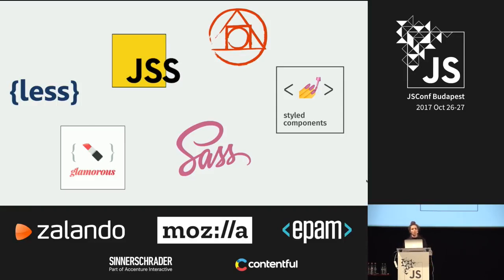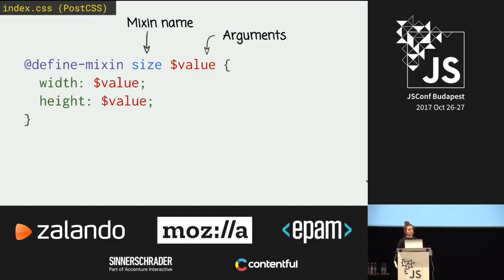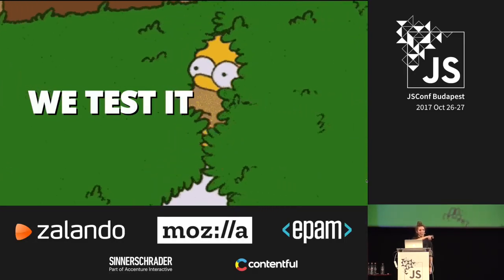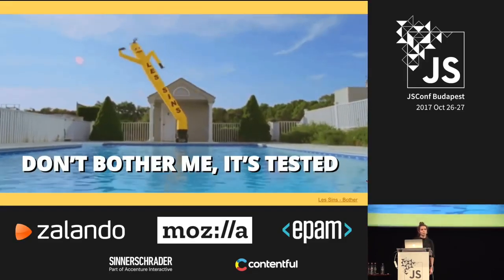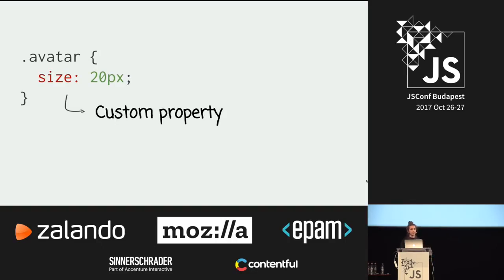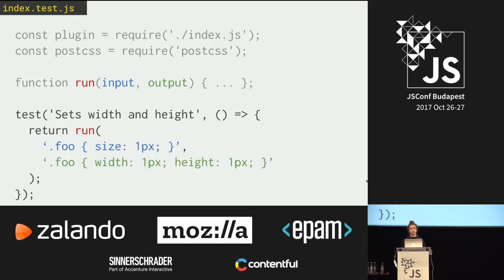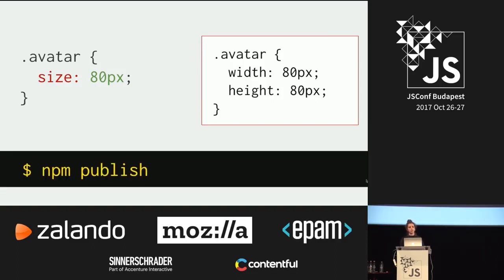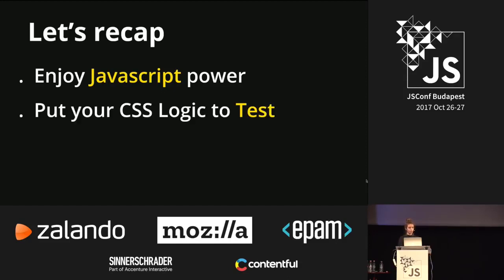Sandrina Pereira How can Javascript improve your CSS mixins JSConf Budapest 2017 UUl0BZgjm3o